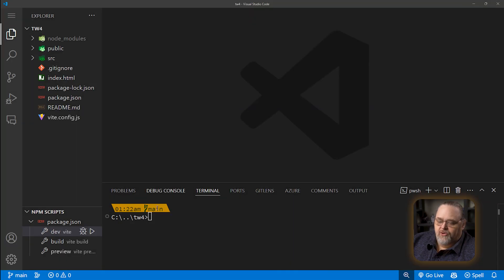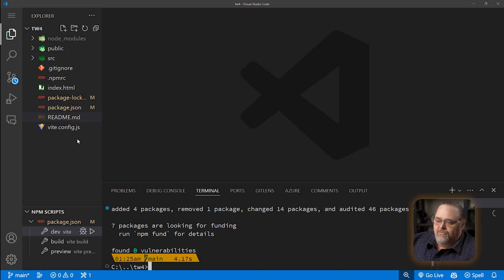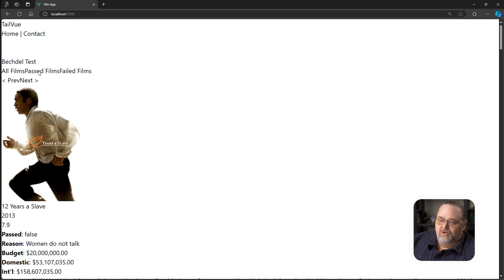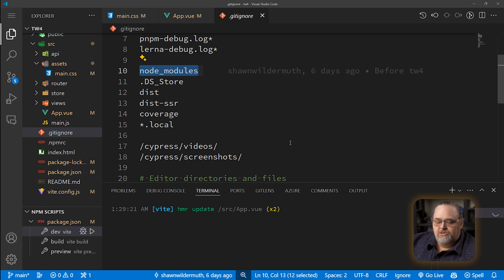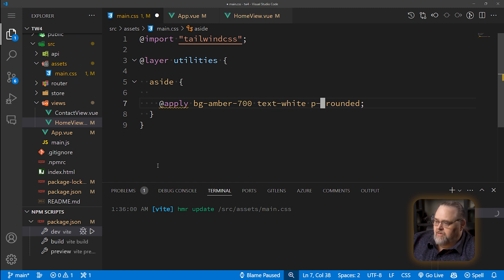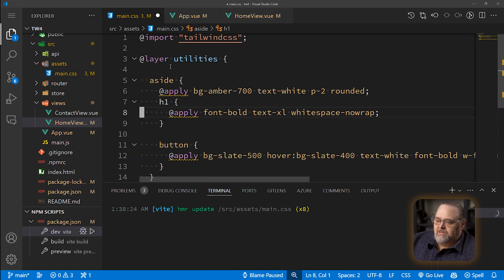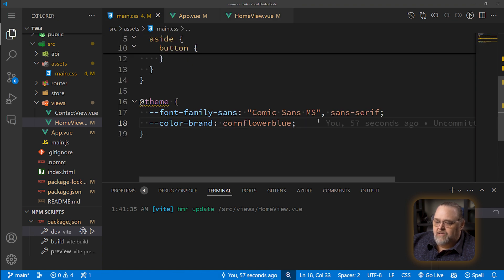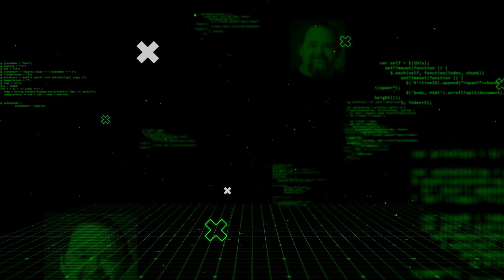What's New in TailwindCSS 4? | Coding Shorts 112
The TailwindCSS team is working hard on version 4 with some big changes. I walk through some of them with a very early build of the tool.

00:00 Introduction
01:02 The Project
01:46 Installing TailwindCSS 4
03:07 New Way to Setup Tailwind
05:22 Using Tailwind
08:29 Nested Selectors
11:33 Theming in CSS
13:55 Wrapping Up